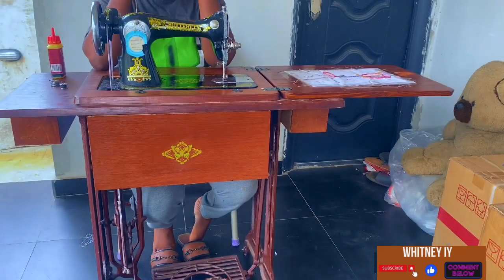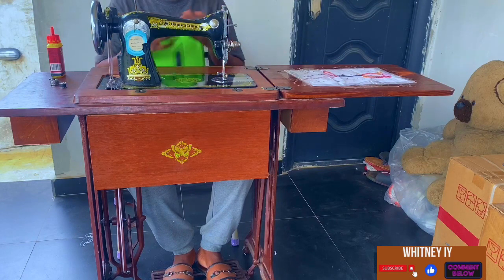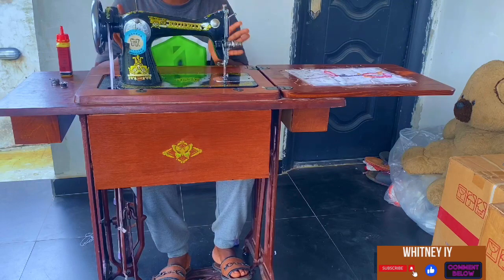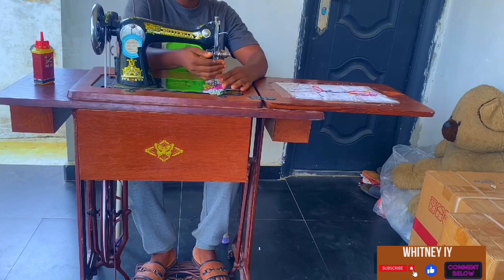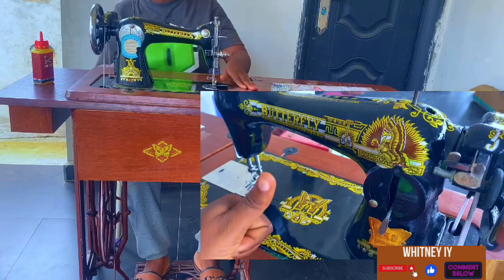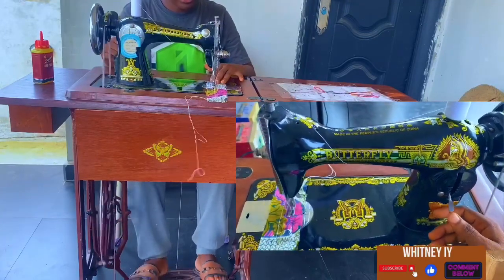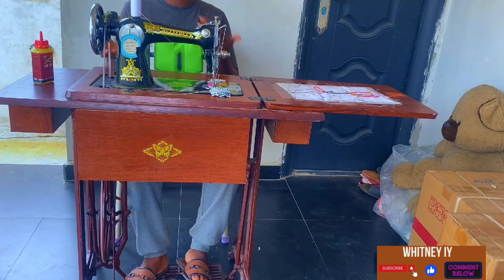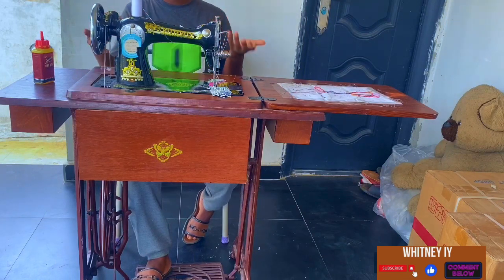How to Use a Sewing Machine | Manual butterfly sewing machine for Beginners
Several times we want to learn how to sew and operate our sewing machine without going through much stress, well here’s a detailed tutorial on how to operate your manual sewing machine

Click the links below ato know how to cut a basic bodice and draft out a Princess dart